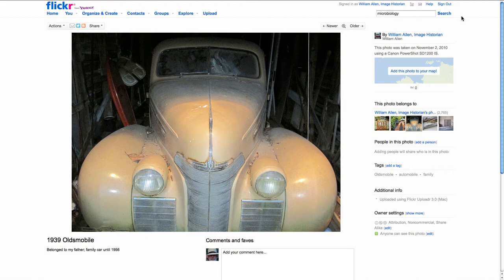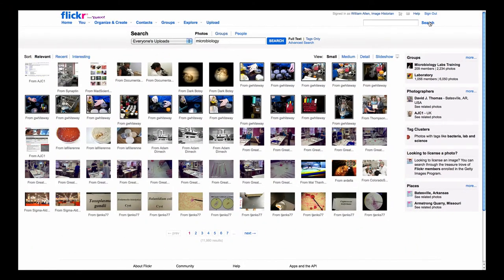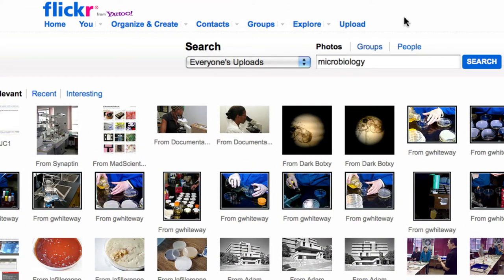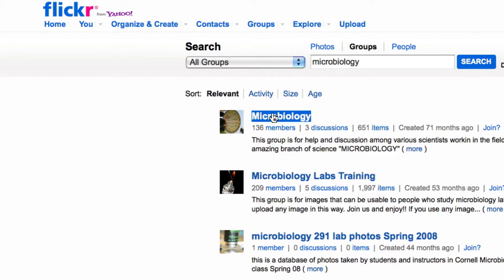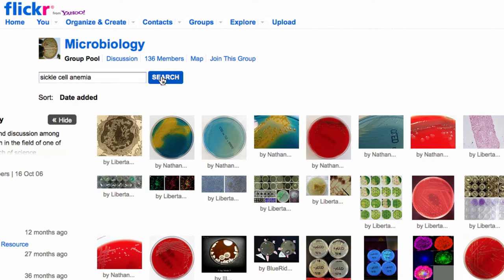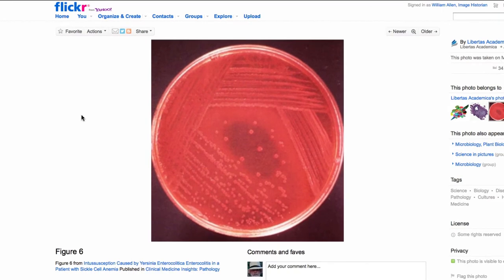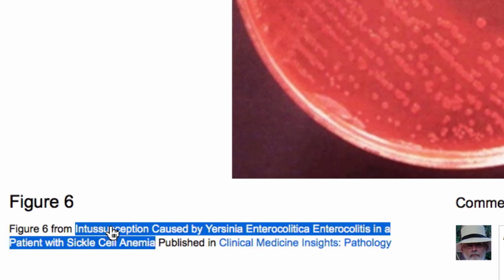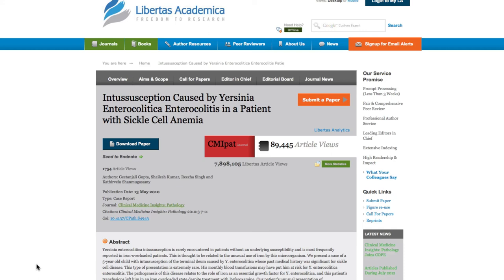Flickr Image Search Using Group Images (Eiffel Tower)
The search for good teaching images on a topic can be simplified by entering a search term, searching, and then clicking the groups link above the search term. This brings up a list of groups related to the search term and often the group images are very fine.